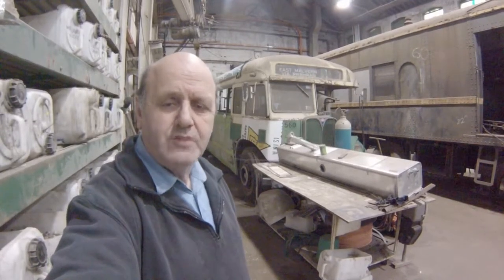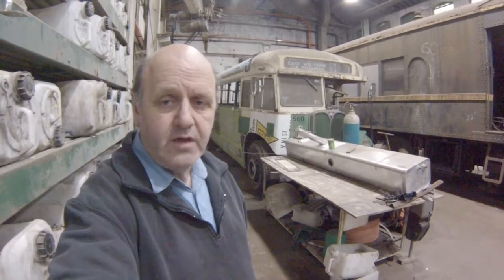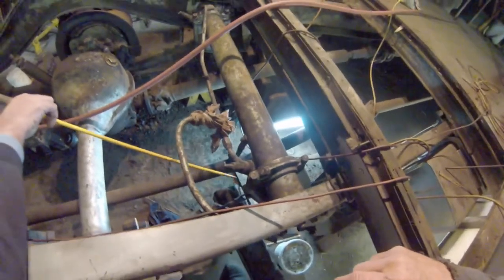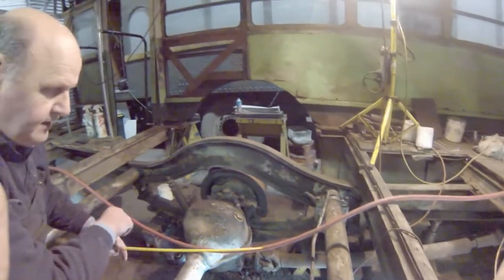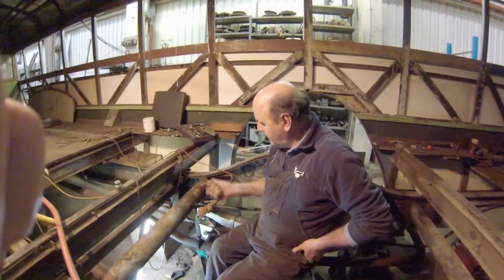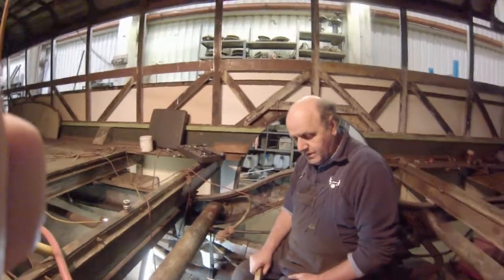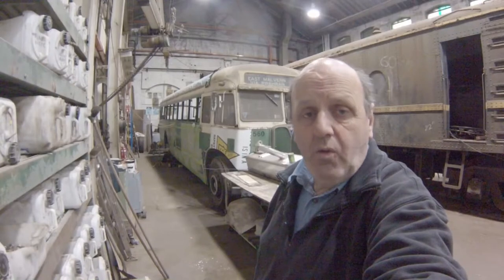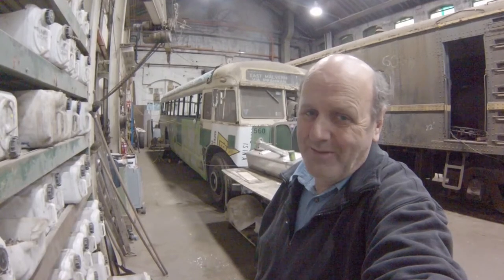Restoration of an AEC Regal Mark 3 Bus - Part 2.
Hi Everyone,

The DERMPAV members requested that we release these to the public forum on YouTube when each of these reach their 12 month anniversary.

We hope you enjoy this video, along with the others that will follow as they in turn, reach their 12 month anniversary.

Regards
Col Mornane.